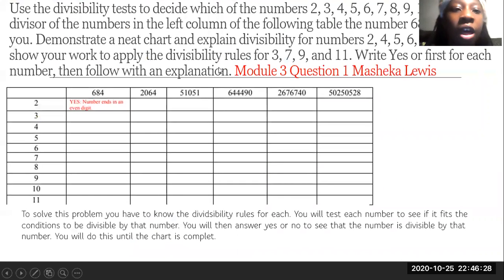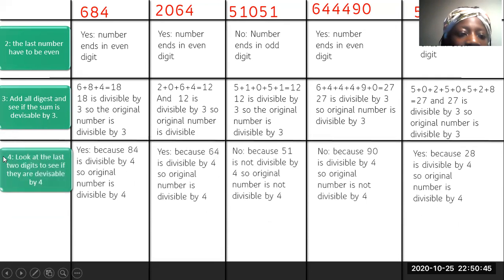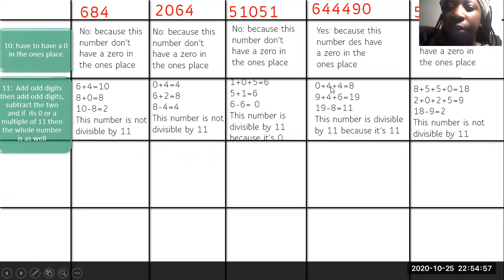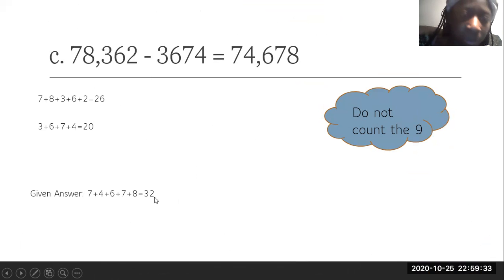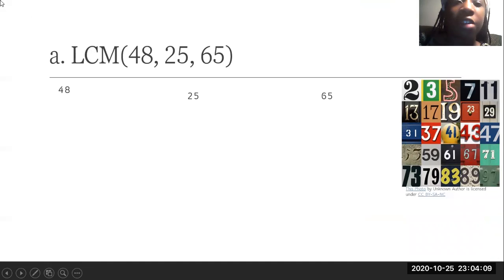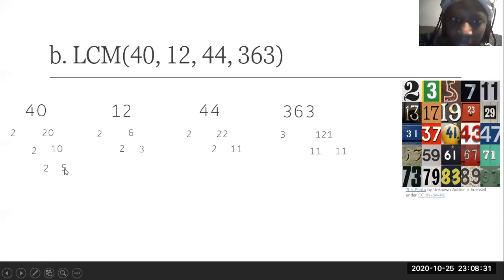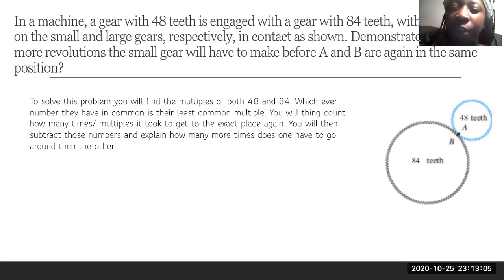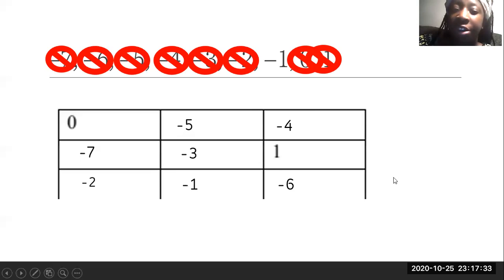Masheka Lewis, MFT 1. Modul 3 Chapter 4 and 5. 1447